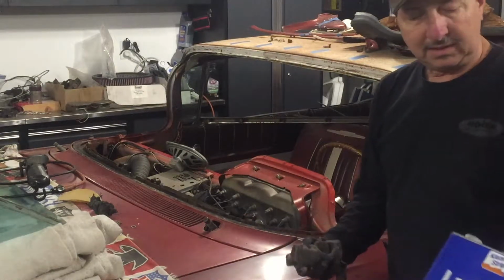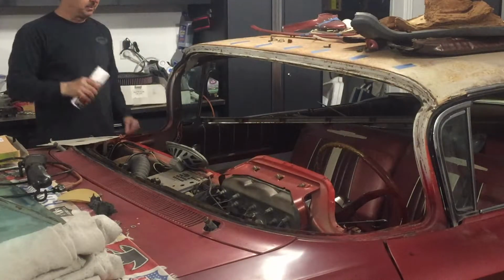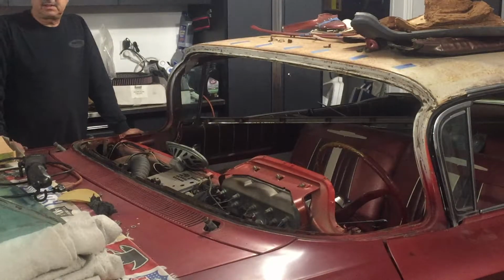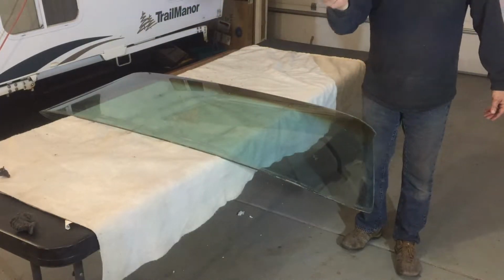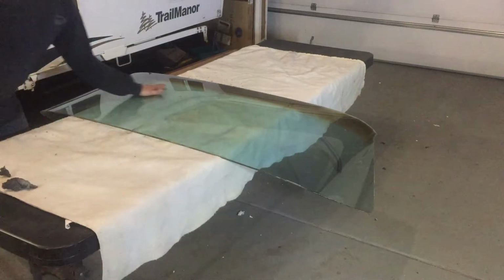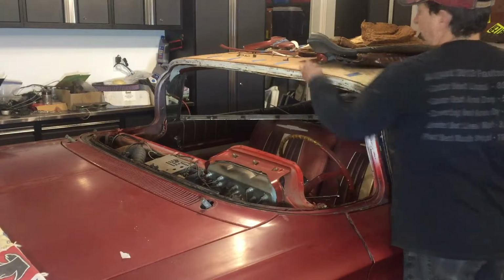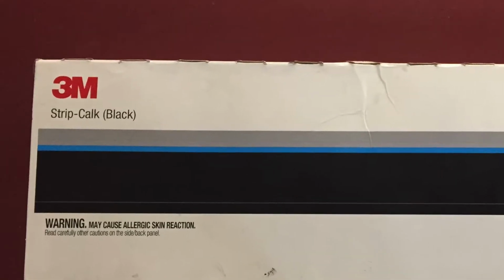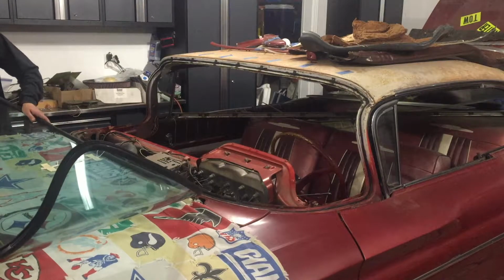1960 Pontiac Ventura Barn Find pt 16. DIY Windshield Installation. 1959 Chevrolet bubble top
In this episode I'll attempt to install a 60 year old windshield. The original glass for this car was cracked but amazingly the parts car had it's factory original glass that is still in great condition.